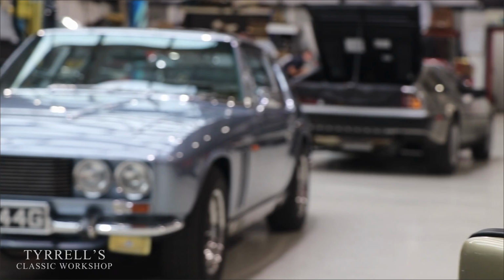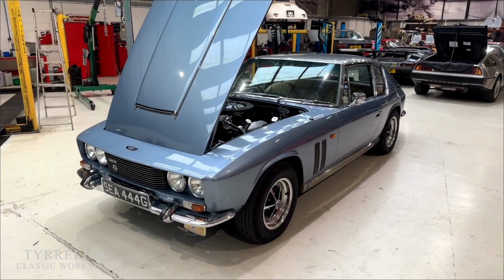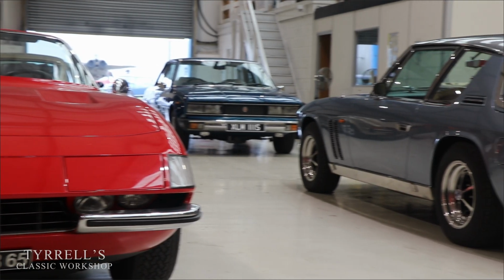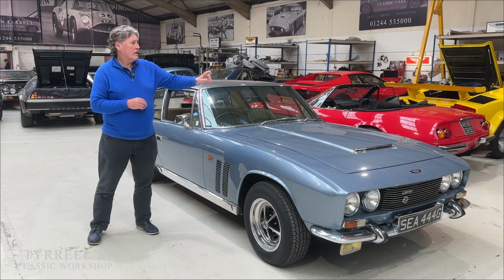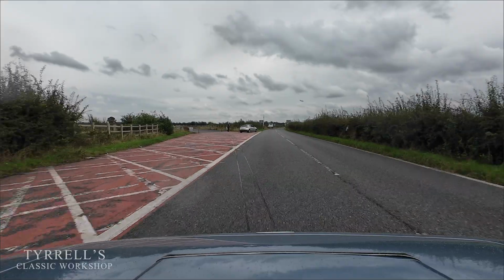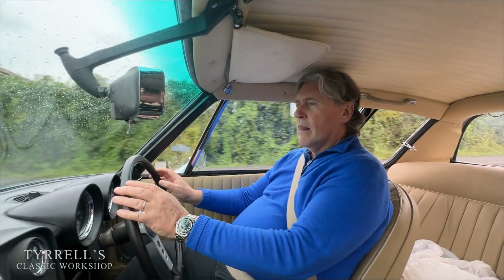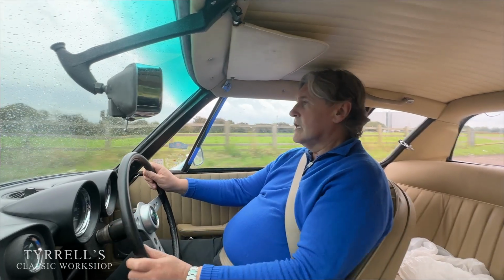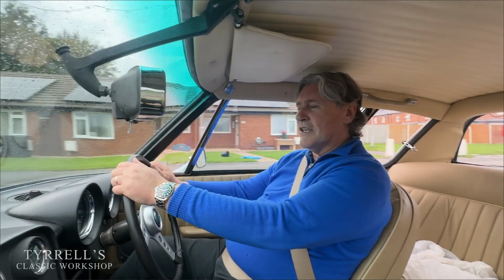Jensen FF, a pioneering marvel, restoration completed! | Tyrrell's Classic Workshop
After a detailed restoration this Anglo- American (with Italian styling) masterpiece is reaching completion. Not only does it look stunning, but it has engineering credentials under the skin which were ground- breaking. First ever production car with anti- lock brakes and 4x4 drivetrain? Tick. Join Iain as he assesses the end result of the team’s collective labours.

IMAGE CREDITS

Sourced from Wikimedia Commons unless otherwise stated.

de Havilland Comet - Wikipedia

Sv1ambo 1969 Jensen Interceptor ad | Australian magazine ad for the … | Flickr

1971 Aston Martin DB6 4.0 Front - Aston Martin DB6 - Wikipedia

File:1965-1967 Bentley T-series (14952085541).jpg - Wikimedia Commons

Andrew Bone Jensen Interceptor (1969) | Haynes International Motor Museu… | Flickr